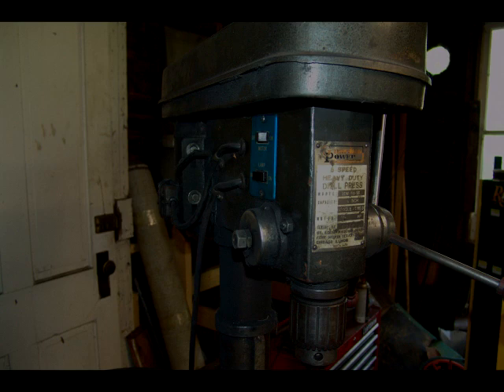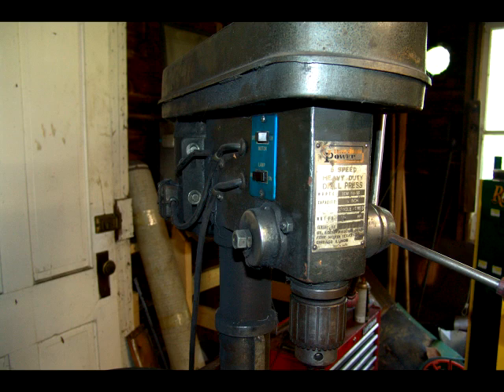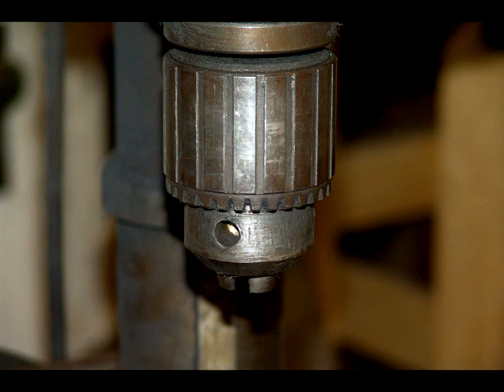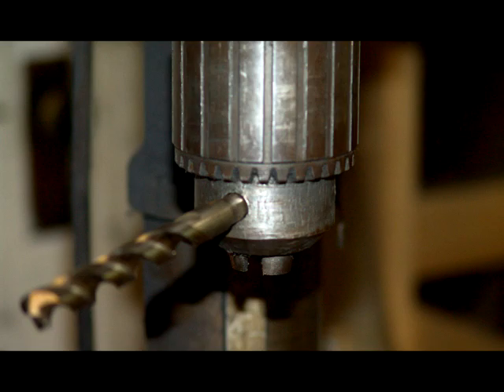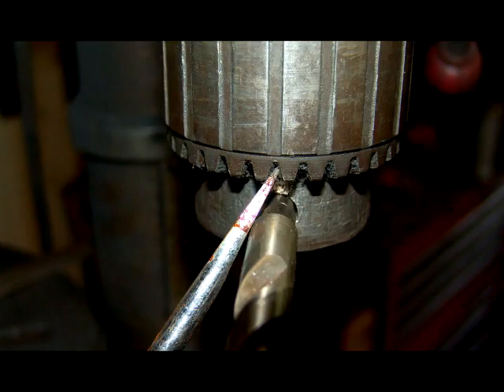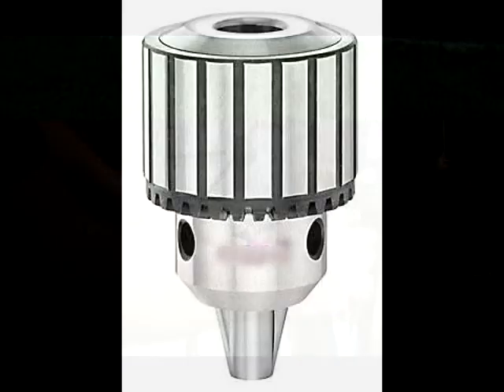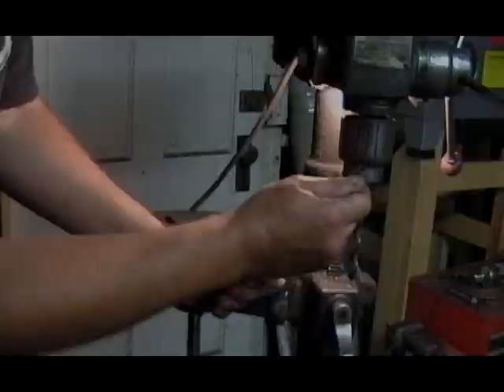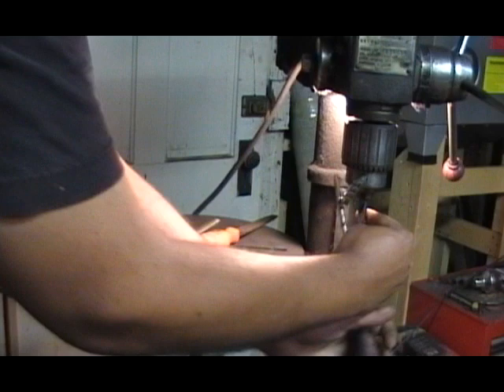DIY - Missing Drill Chuck Key? - I Have a Solution!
I have a solution for you and your missing drill chuck key that will keep you working even if you lose the key. Sure we could all say that we could be better organized, but how about a solution that works for the rest of us who forget to be organized?